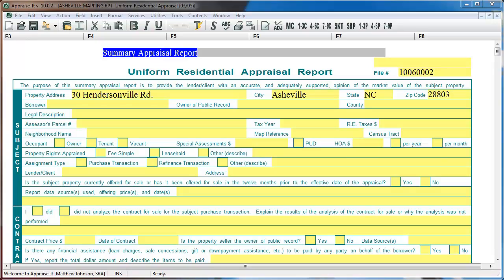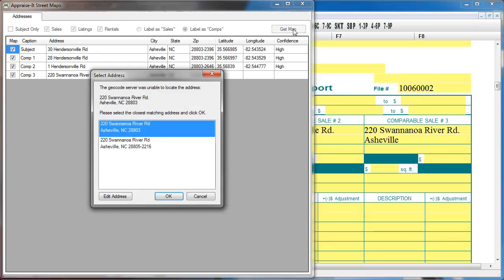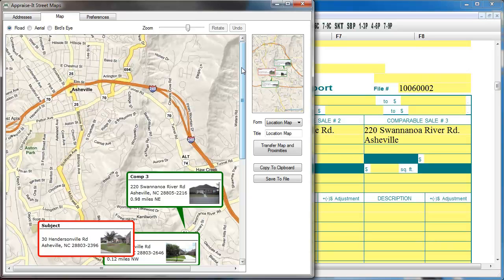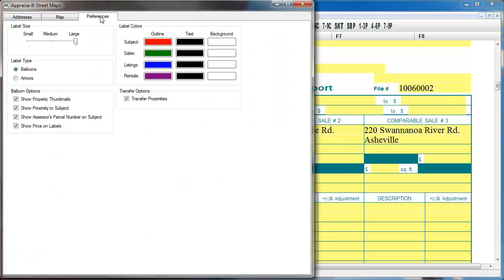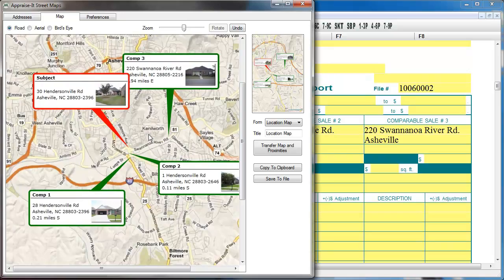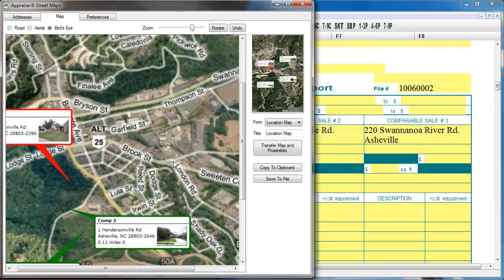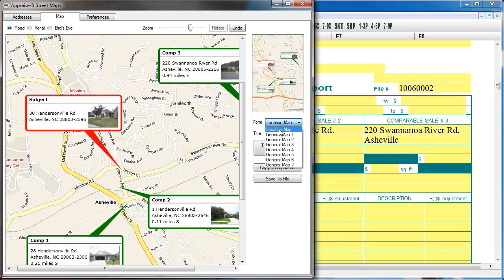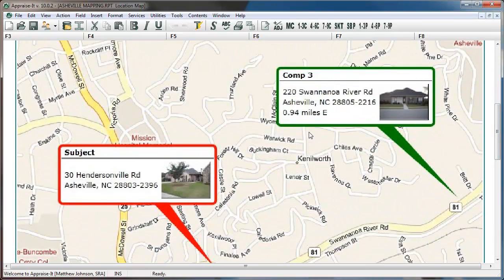Using Appraise-It Street Maps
A quick how-to on using the Appraise-It Street Maps program.